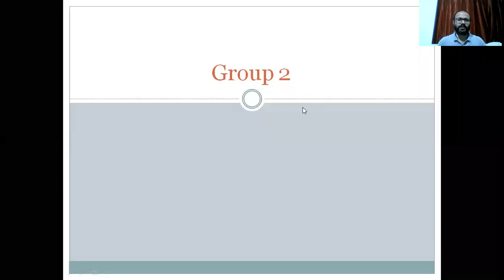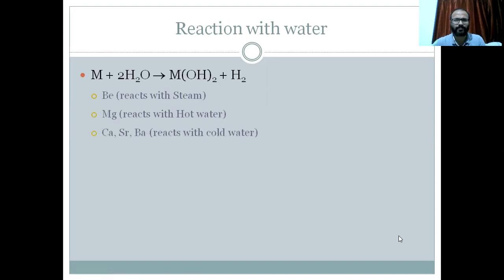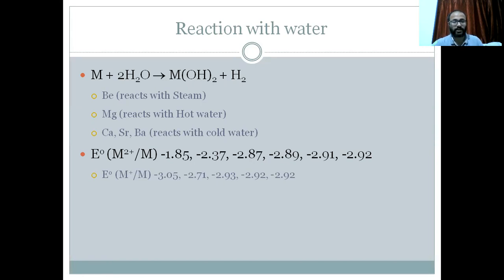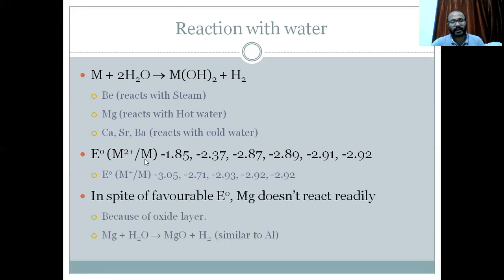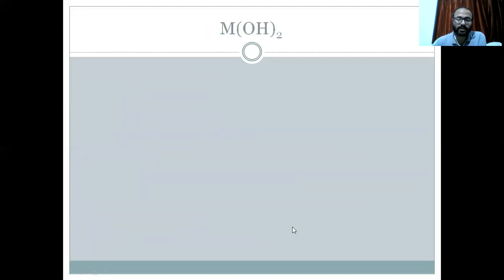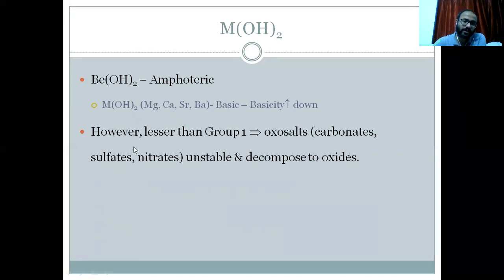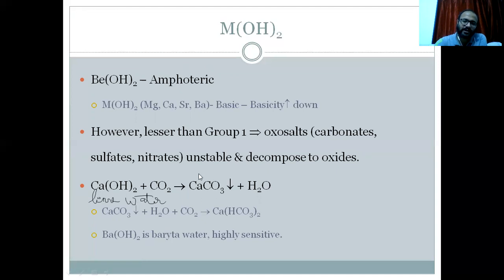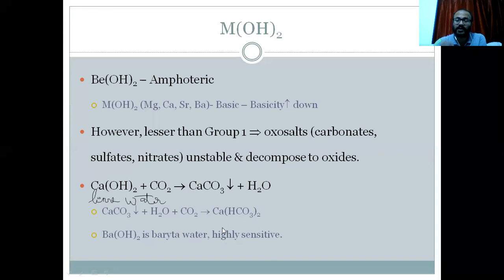Grp2 Rxn with water